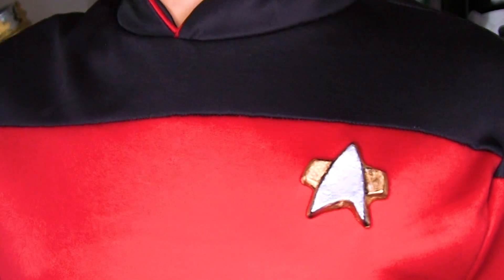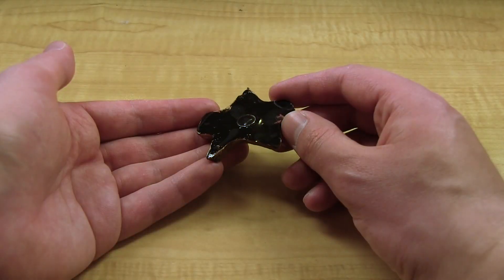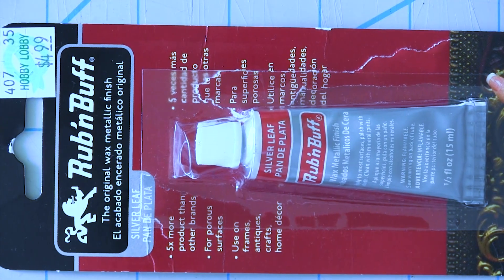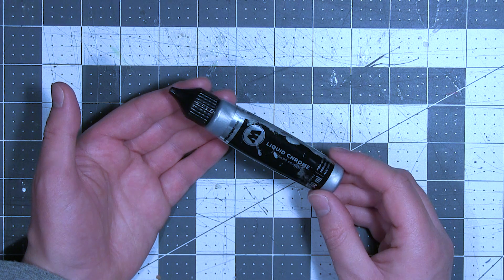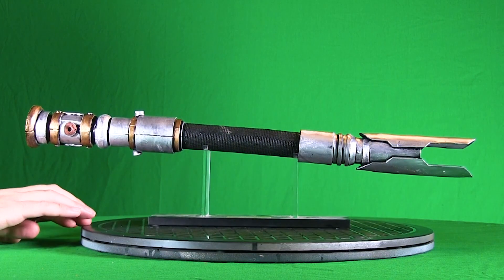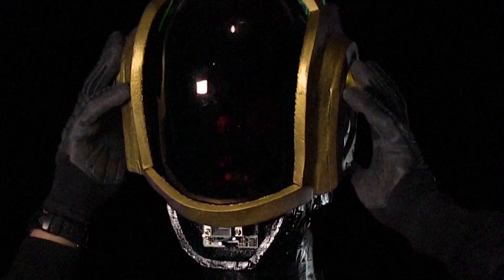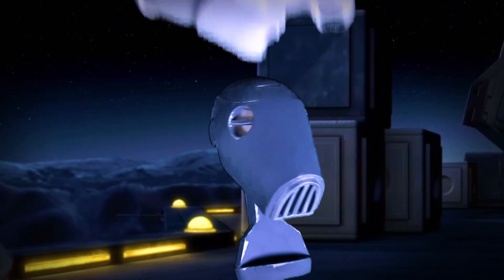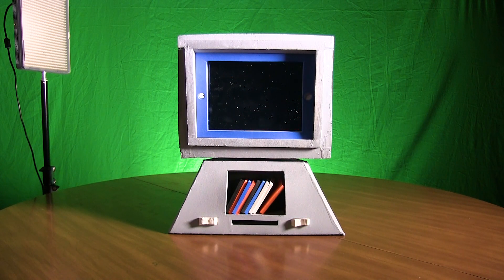How To Make A Star Trek Communicator Badge Prop (DIY)